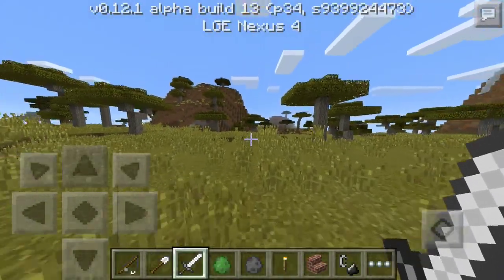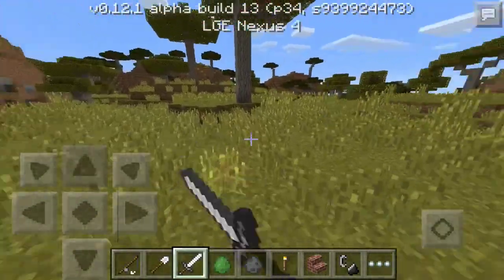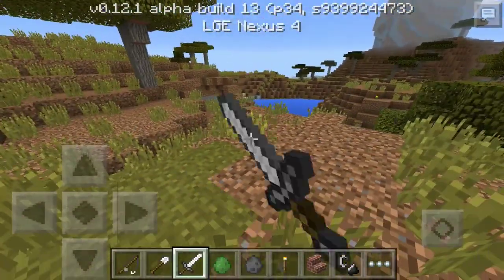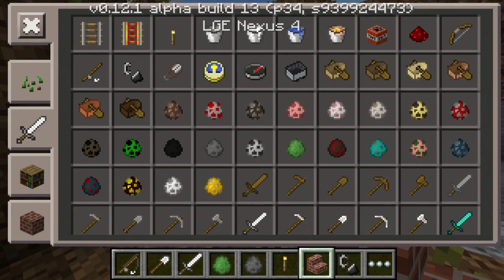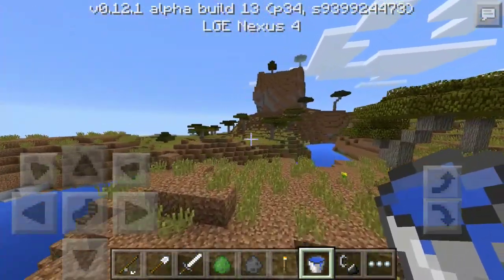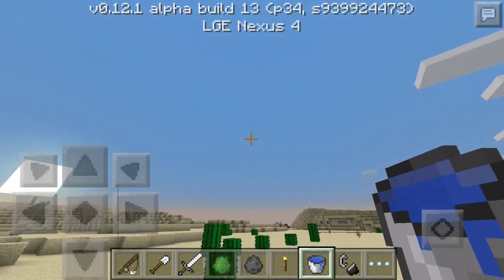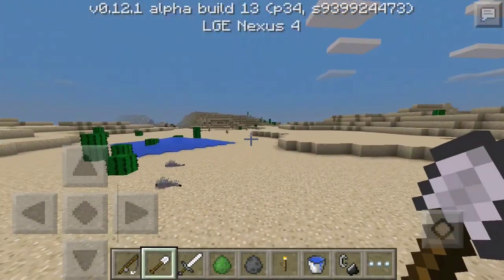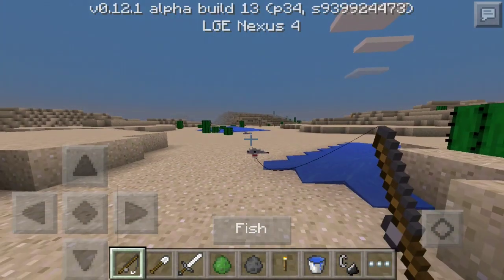MCPE 0.12.0 BETA BUILD 13 CHANGELOG - Minecraft PE (Pocket Edition)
Can we get 200 LIKES!? c:

In today's video I showcase the bug fixes and tweaks in Minecraft Pocket Edition / Minecraft PE / MCPE 0.12.0 Beta Build 13 changelog!